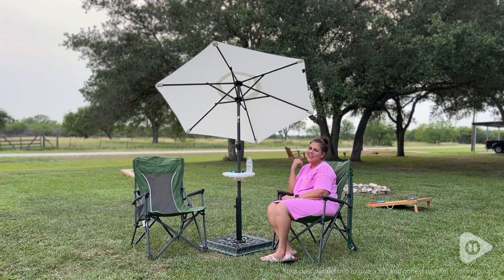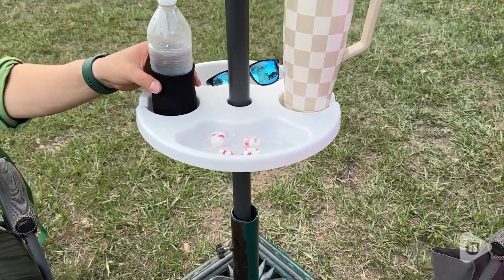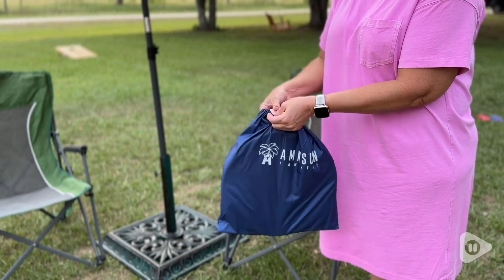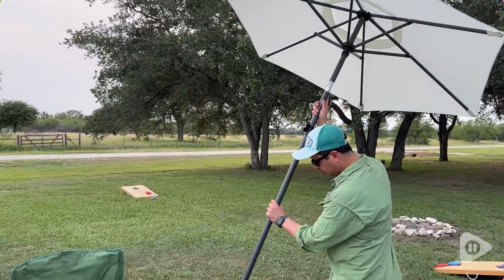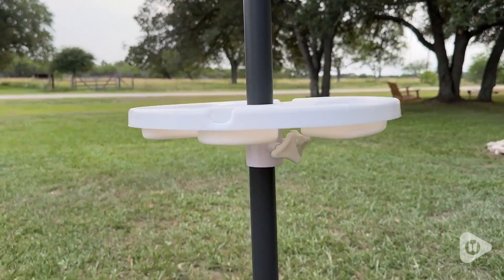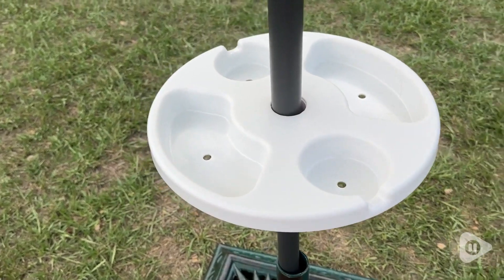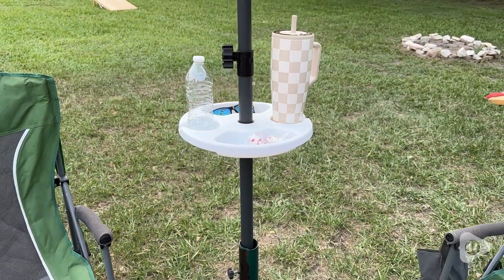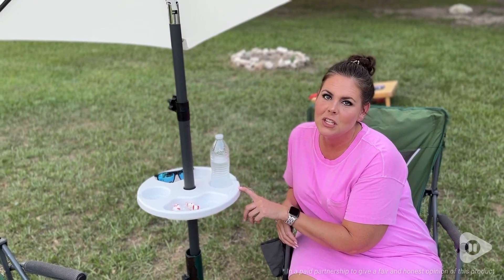AMMSUN 13" Beach Umbrella Table Trays | Our Point Of View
AMMSUN 13" Beach Umbrella Table Trays

(Commissionable Links)

Universal Fit Umbrella Tray: Umbrella Tables easily fit 0.98" to 1.5" diameter beach or patio umbrella poles. Adjustable pole adapter will fit on any umbrella pole up to 1.5 inch diameter.Overall dimensions: 13 inch diameter x 1.97 inches tall; weighs 10.1oz.It's a great size for your beach or patio umbrella.
Weather Resistant: Beach Umbrella Table is made from durable plastic material so it is weather resistant and easy to clean.Keep sand and dirt out of your snacks and drinks while at the beach or on a picnic with this beach umbrella table! Each table features 2 drink holders as well as 2 built-in trays for snacks or other items so your food and drinks can be as good as you feel while you relax on the beach.
Universal Fit Umbrella Tray: Umbrella Tables easily fit 0.98" to 1.5" diameter beach or patio umbrella poles. Adjustable pole adapter will fit on any umbrella pole up to 1.5 inch diameter.
Easy to install: Firstly, combine the tray and the hollow cylindrical umbrella pole adapter fastener together.Just slide the umbrella tray onto pole of the beach umbrella , then install it onto the beach umbrella pole and tighten the included adapter fastener screw to hold the table in place.
Lightweight and Easy to Carry: The beach umbrella table tray is lightweight and come with carry bag very easy to carry. Very easy to store and Just put the beach umbrella tray in the carrying bag for you to take it anywhere you go to.